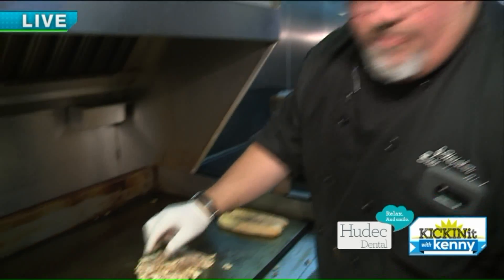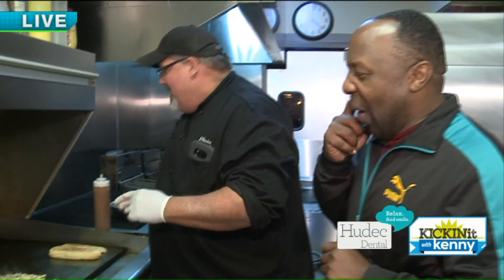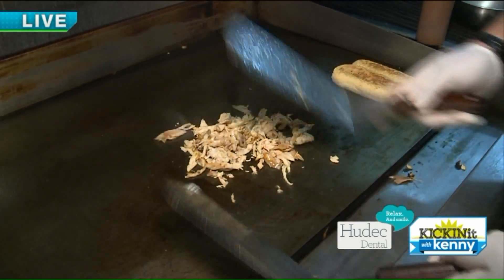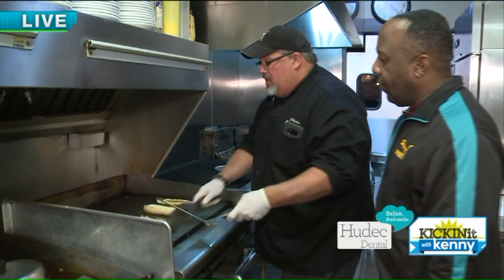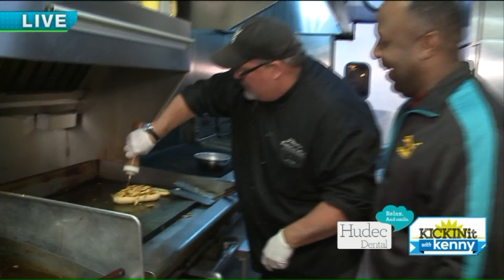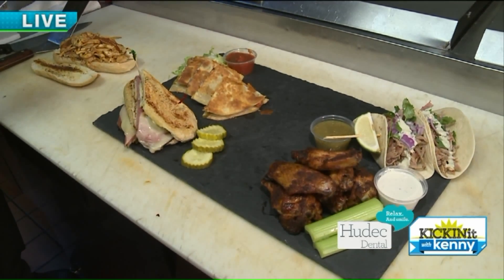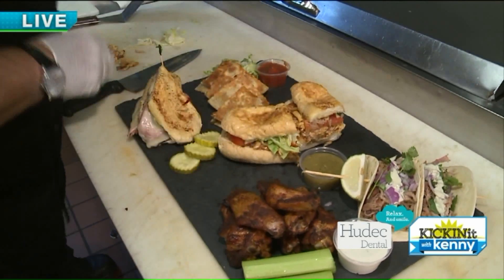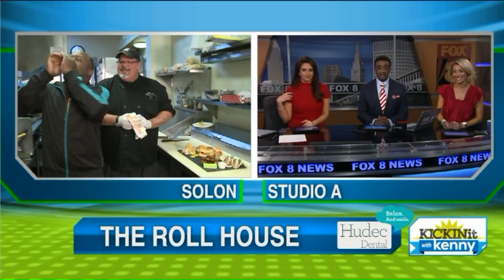Roll House Entertainment